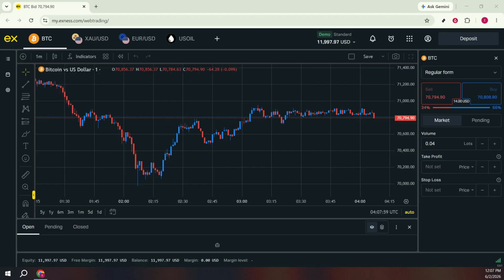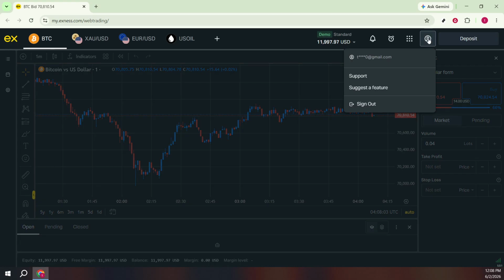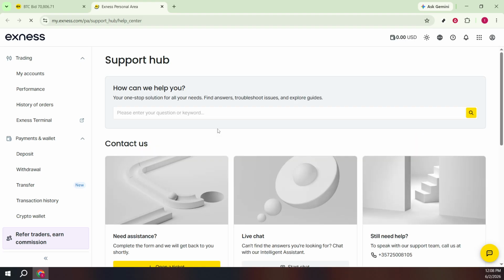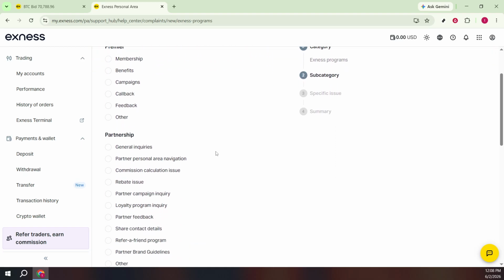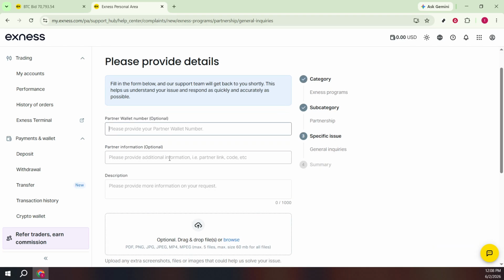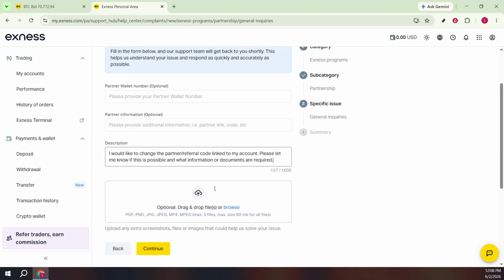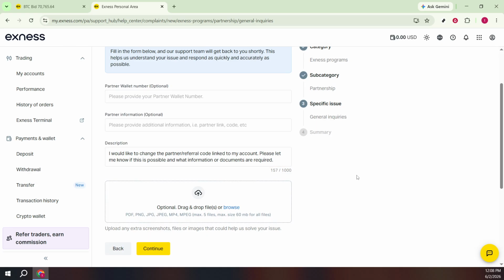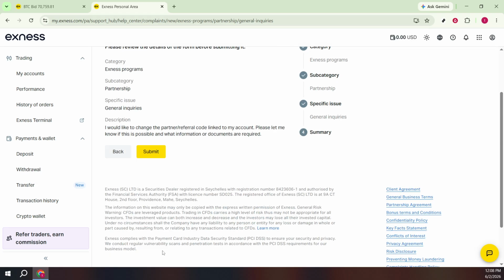How To Change Partner Code In Exness [2026 Guide]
How To Change Partner Code In Exness